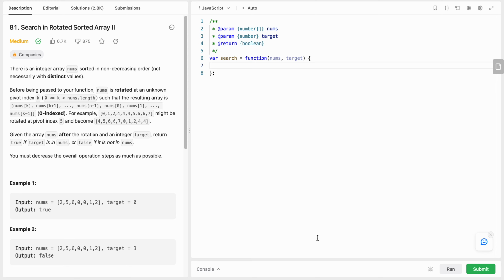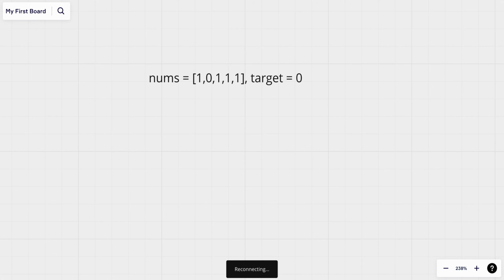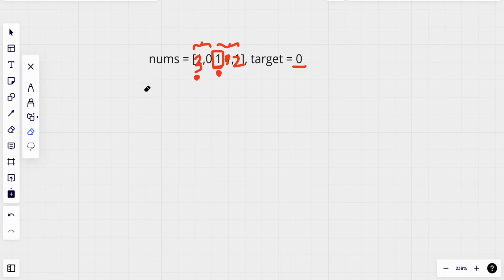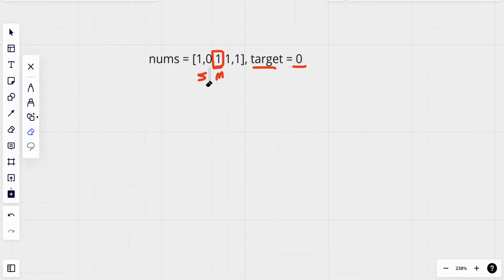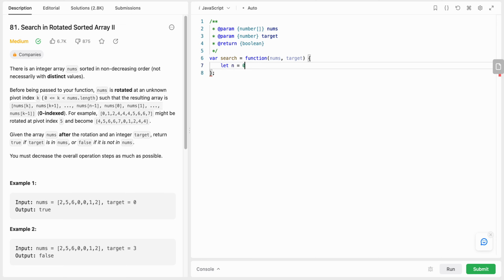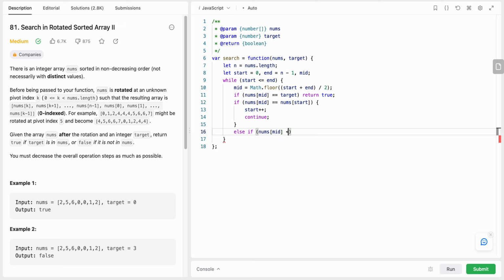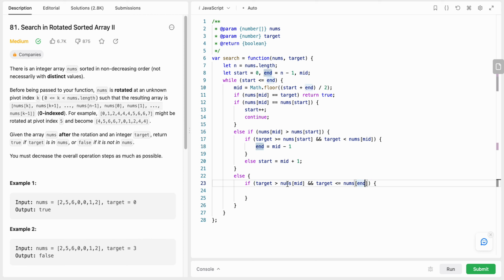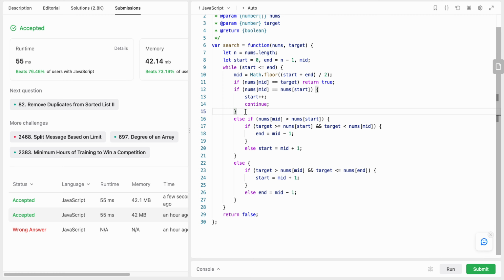81. Search in Rotated Sorted Array II - Binary Search - LeetCode Daily Challenge - JavaScript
A detailed explanation of the leetcode daily challenge problem.